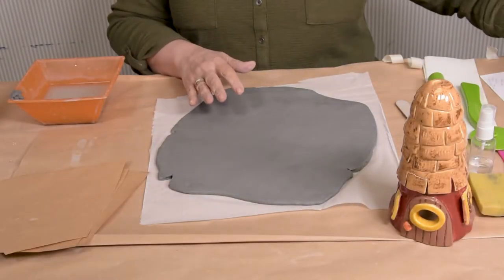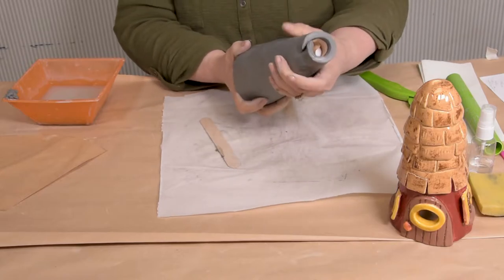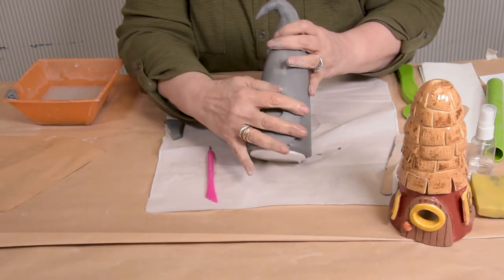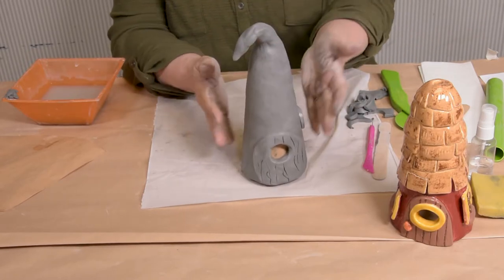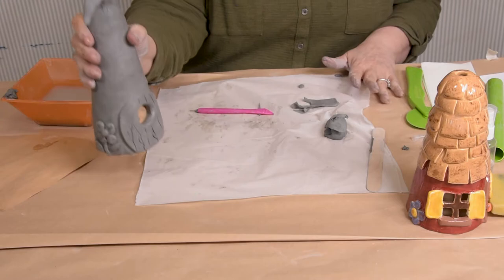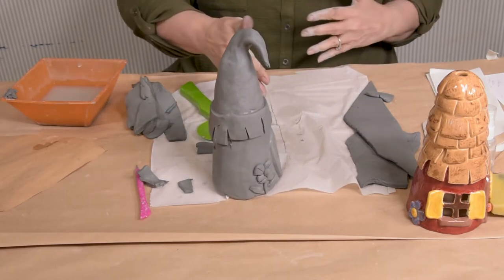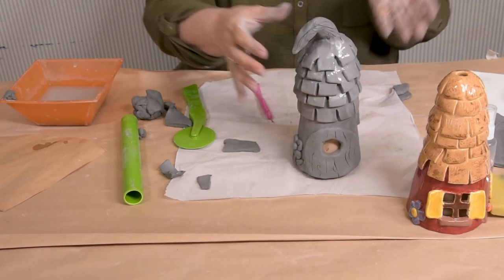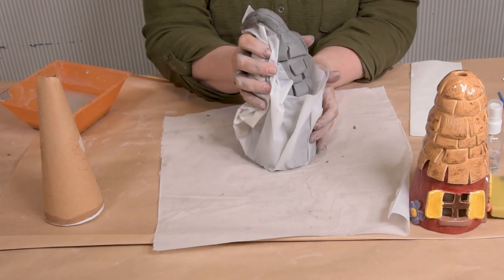Clay Hand building a Gnome Home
In this video we're creating a magical gnome / fairy house made through clay hand building. A Perfect addition to your fairy garden.  Lori will guide you with easy steps to follow.  We have kits available for pick up at our studio.